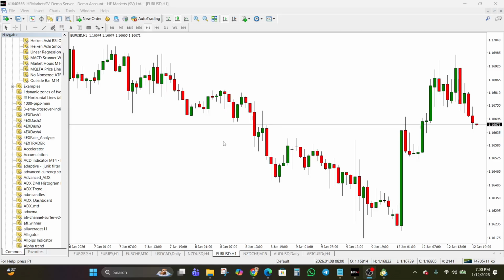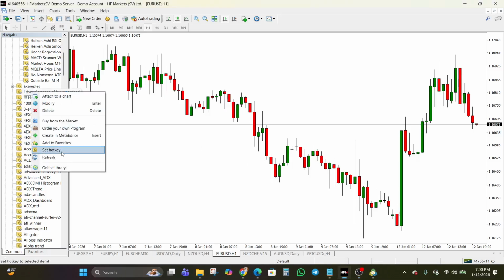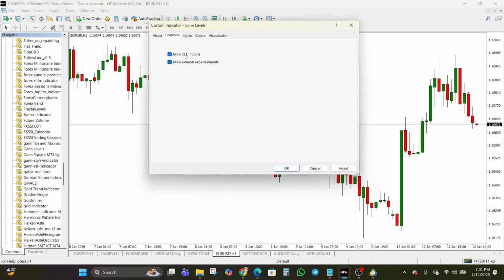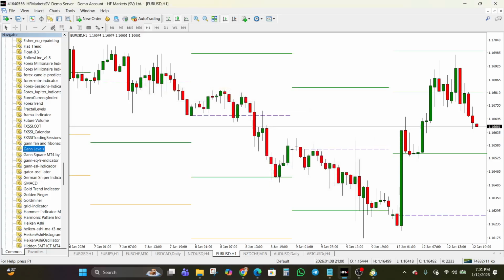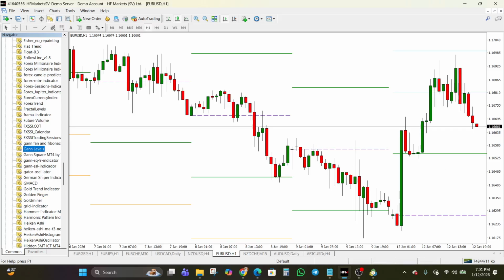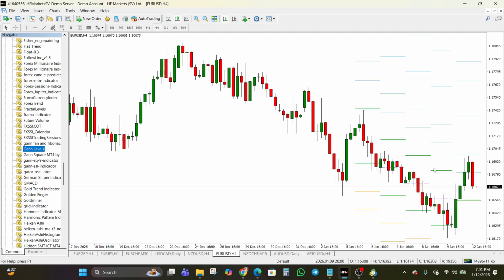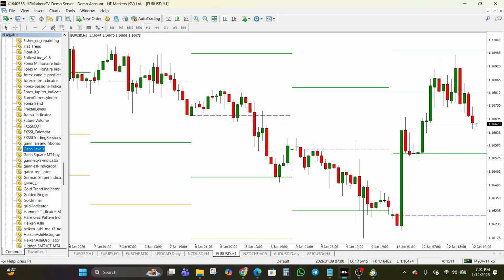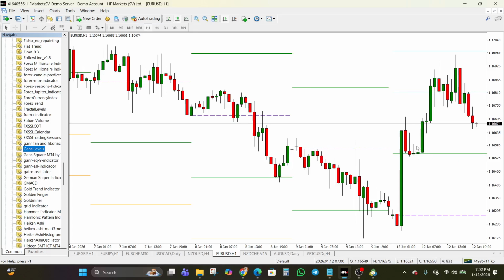Gann Levels Indicator for MT4 – Time Tested Market Levels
Gann Levels Indicator for MT4 automatically plots key Gann-based support and resistance levels. Watch how it helps identify reversals, breakouts, and structured trade setups.